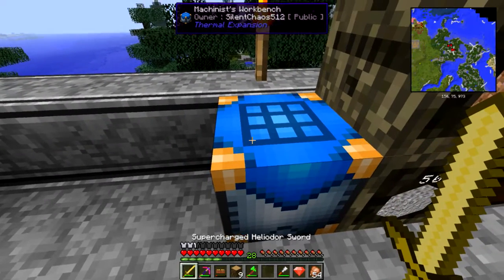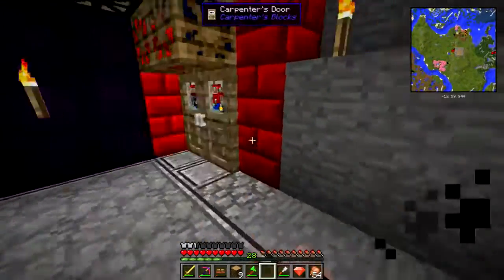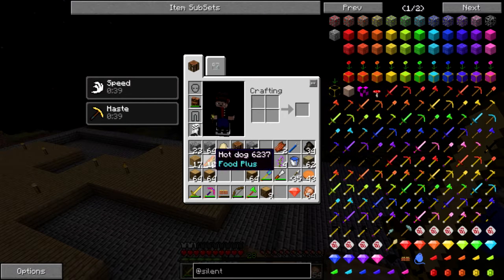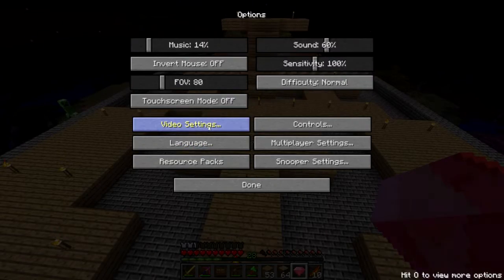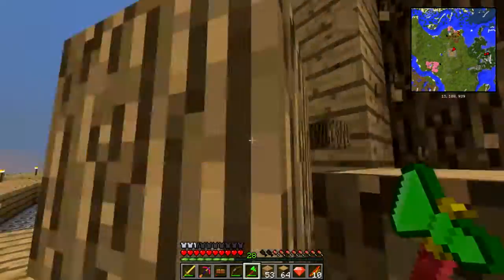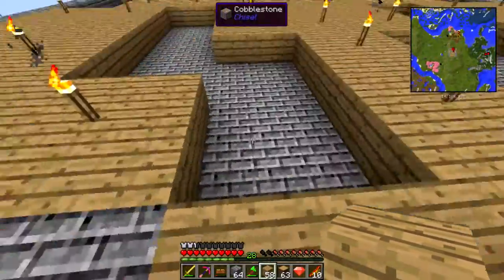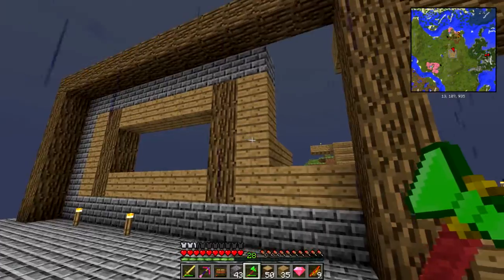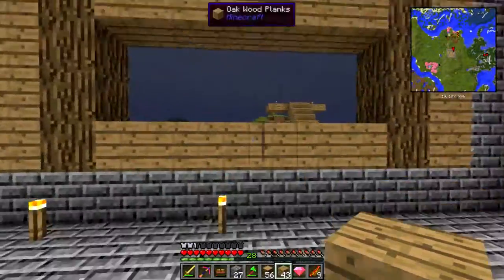Modded Minecraft Server - S1E03 - Late Night Building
Just touring the server and doing a little building. Warning: the building part might be dull.

Custom mod pack, including my mod, Silent's Gems.